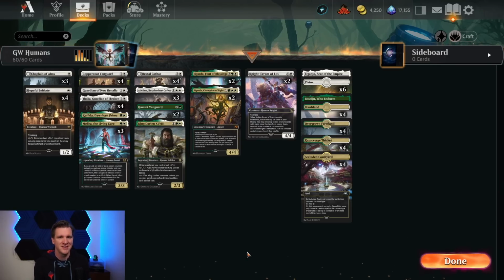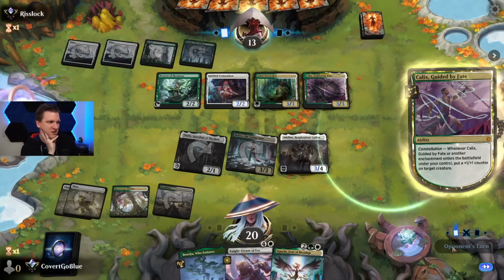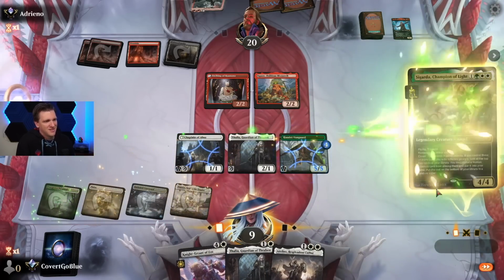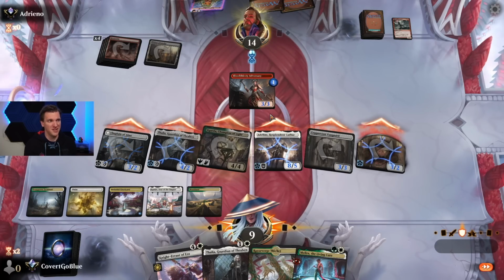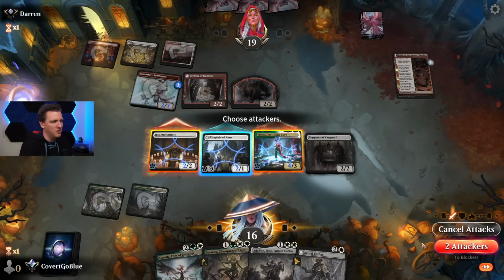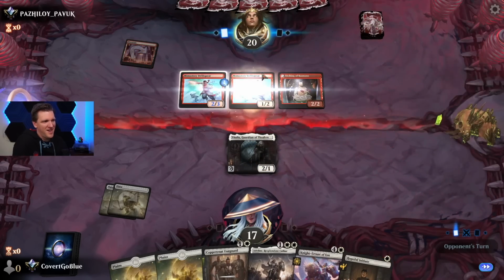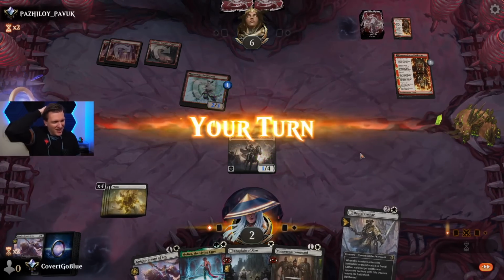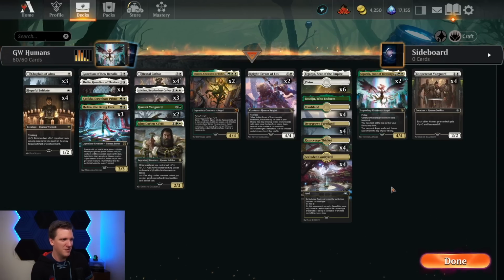Sigarda's Blessed - Protect the Board! | Deck Tech with CGB | Standard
Teamwork makes the dream work! Sigarda, Font of Blessings brings Humans and Angels together to pulverize their adversaries! Watch as @covertgoblue  uses new March of Machines: The Aftermath cards to protect the whole board and go for the win!

00:00 - Deck Tech
02:15 -Match Start